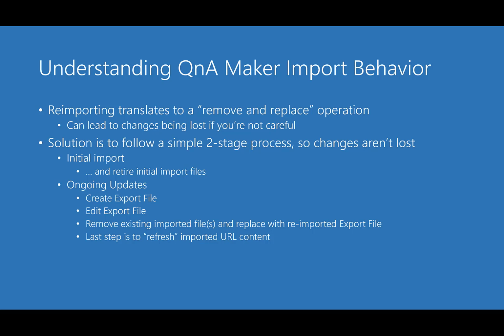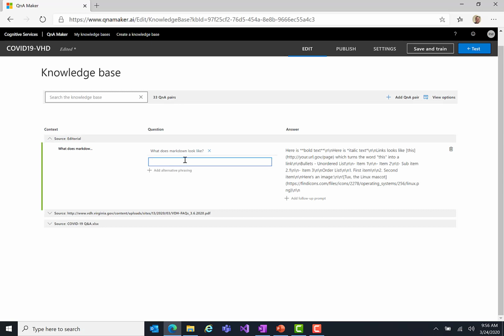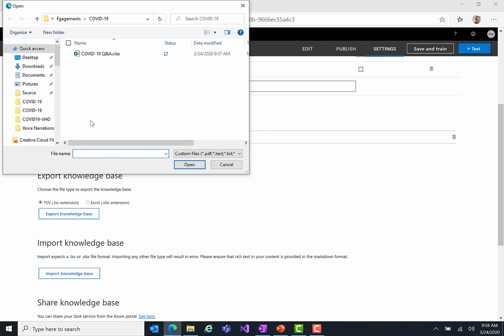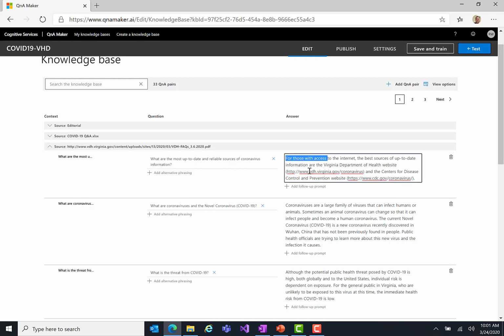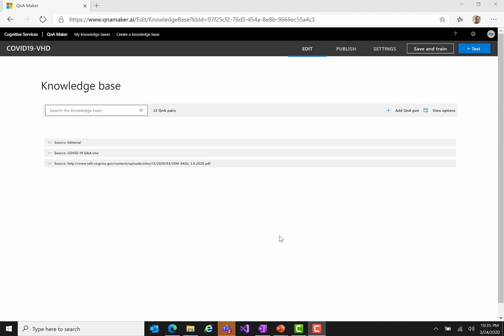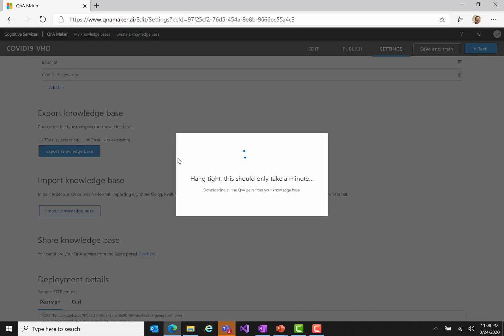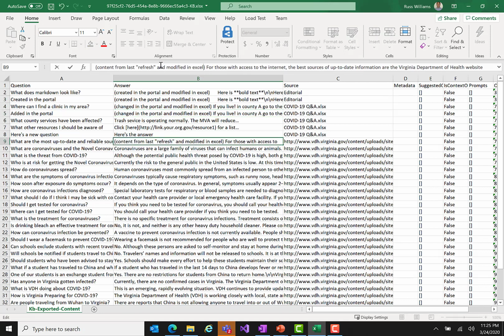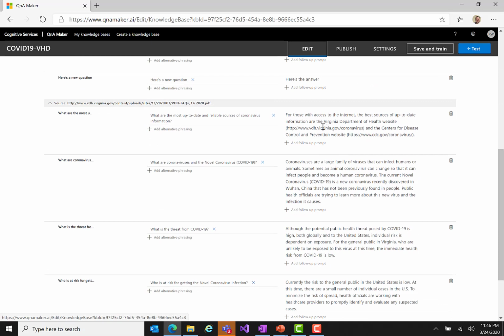Updating your COVID-19 QnA Maker knowledge base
This video demonstrates a collaborative approach to updating your COVID-19 QnA Maker knowledge base where multiple contributors are involved